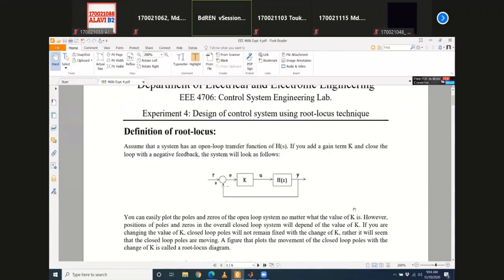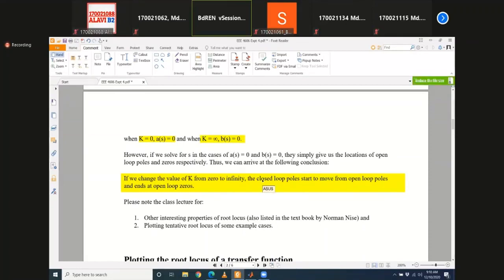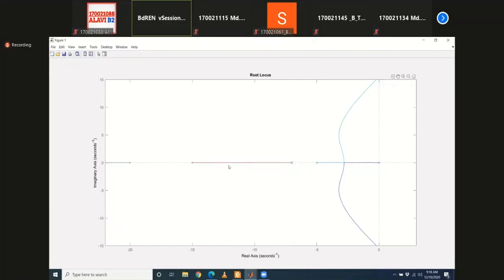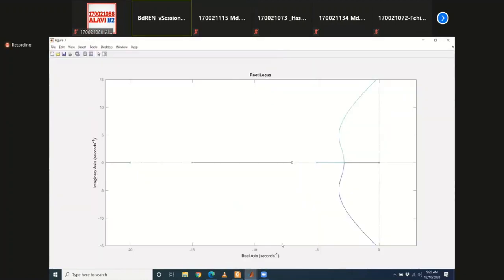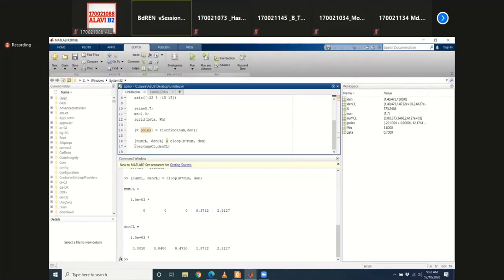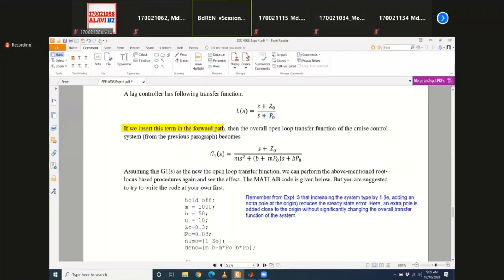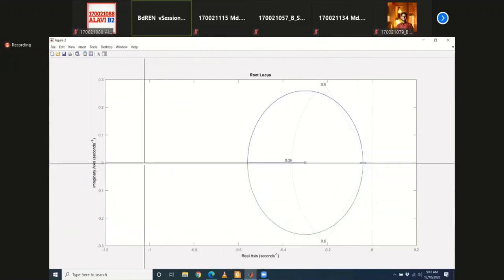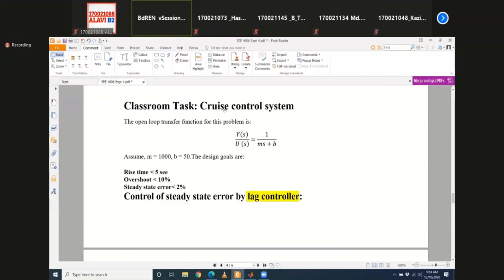Lab 4 10 December 2020